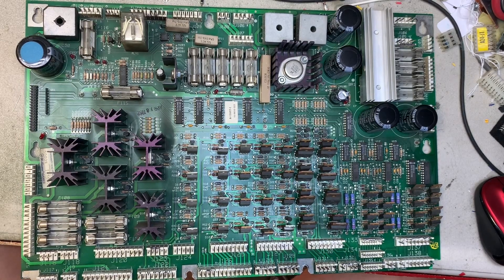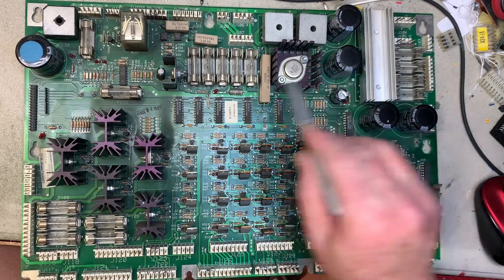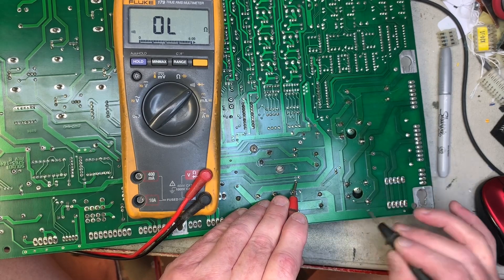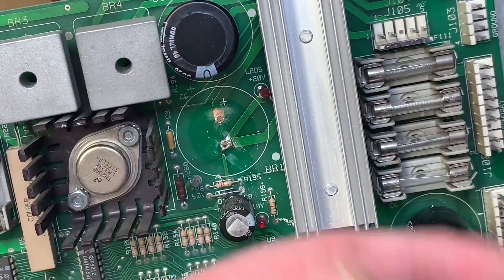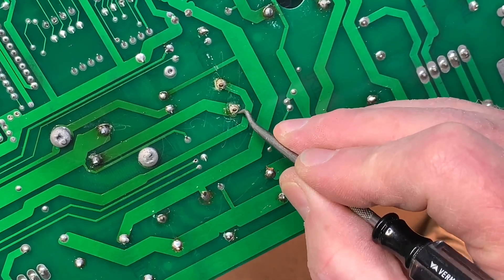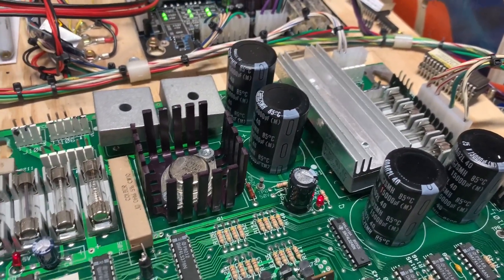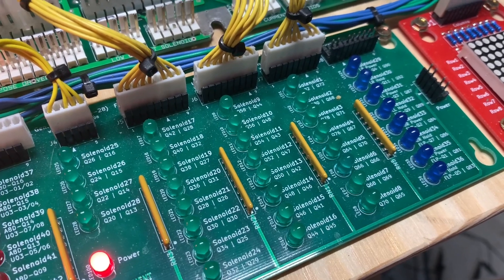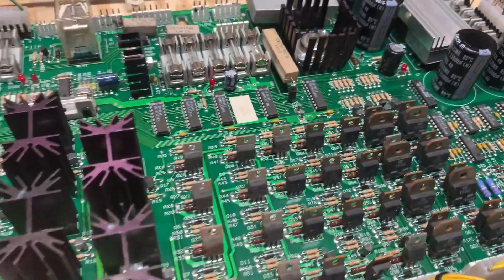Williams WPC PowerDriver Board 15000uf Capacitor Through Hole Repair